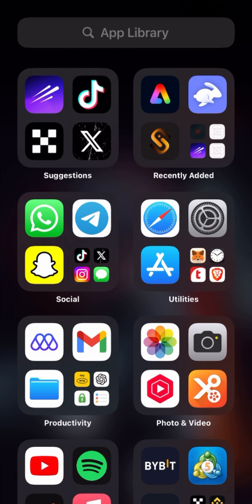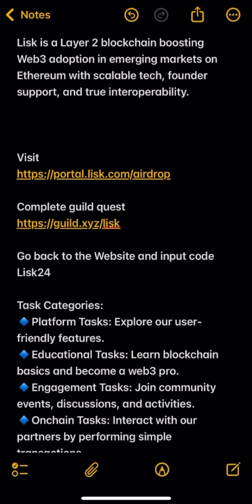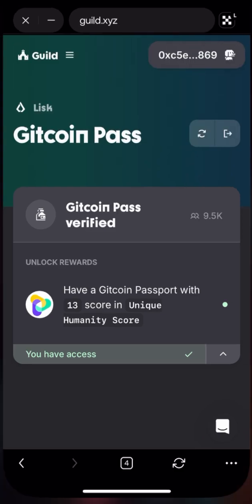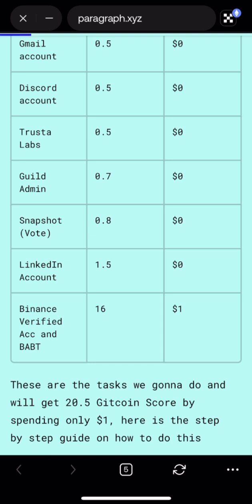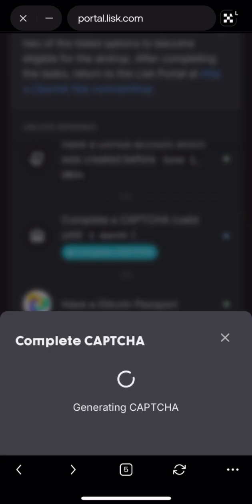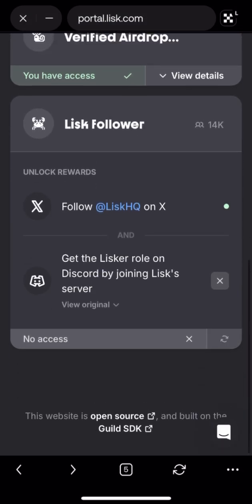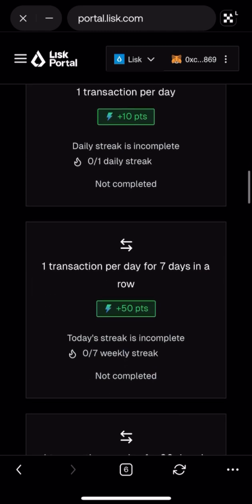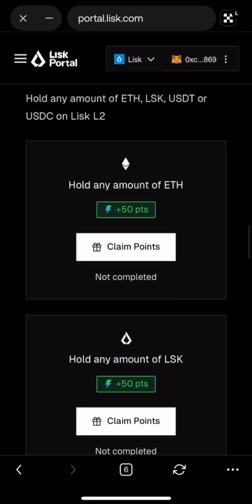Lisk Airdrop Is Going to Be Huge - Very under the Radar.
Lisk is a Layer 2 blockchain boosting Web3 adoption in emerging markets on Ethereum with scalable tech, founder support, and true interoperability.

Go back to the Website and input code
6Edf0L to get Access.